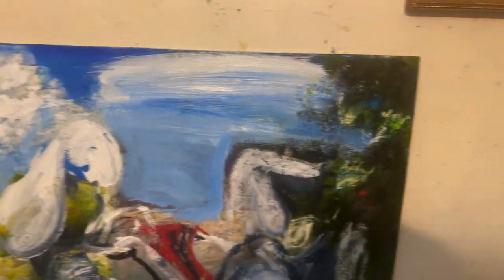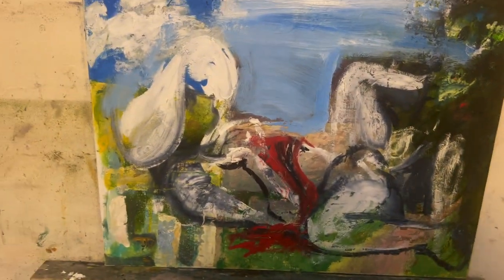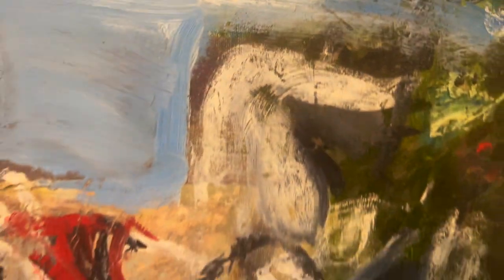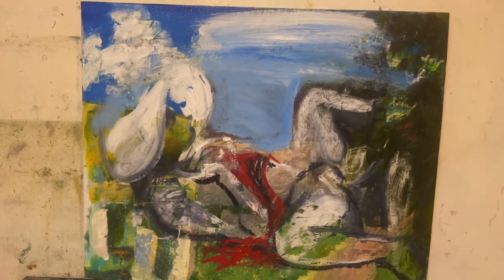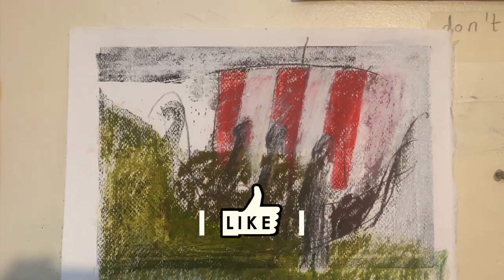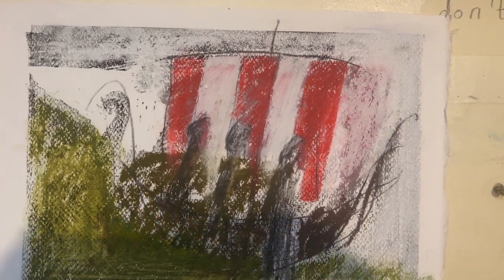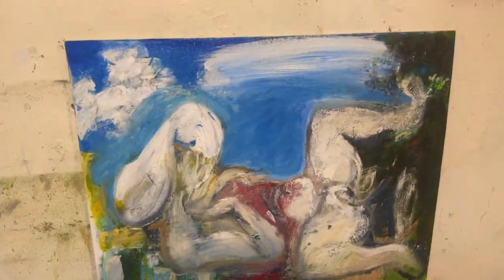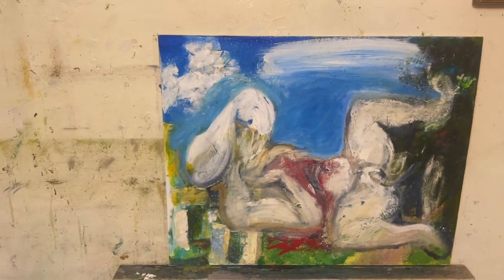Scenes in Search of Characters (wee Church on a Knoll) Part 7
Oil Painting for Professionals (not a painting tutorial - you have to find your own voice) this is process painting, where the act of painting drives itself,  each action informs the next, creating a painting (over many years) that is not the product of any plan,  it’s learning how to create a better map to the subconscious